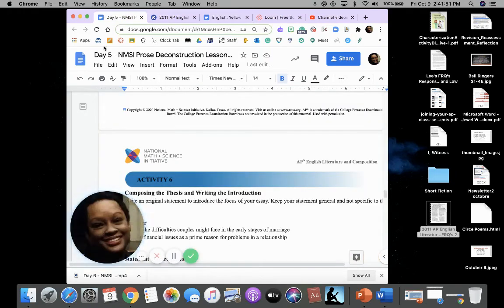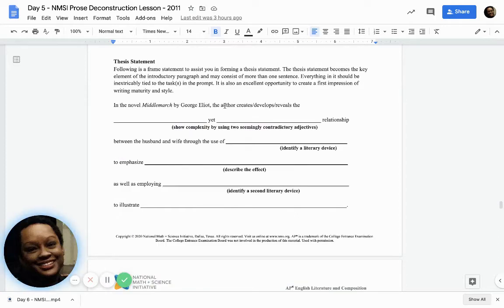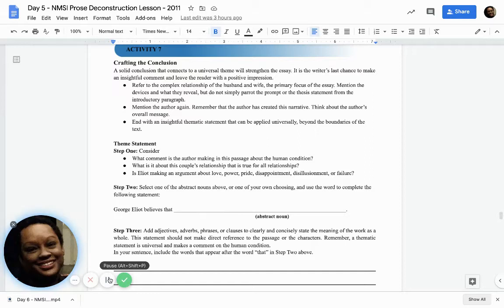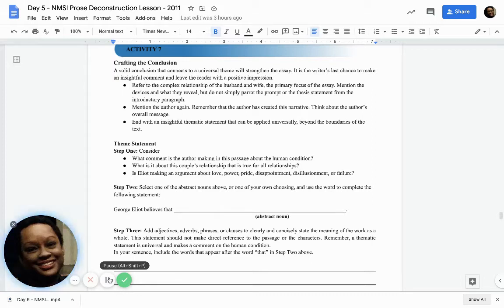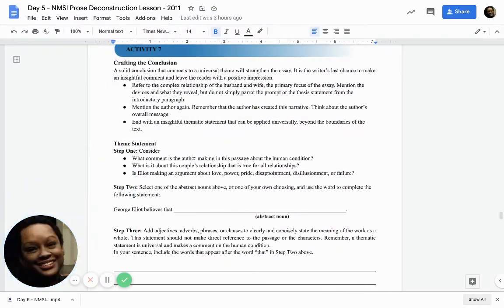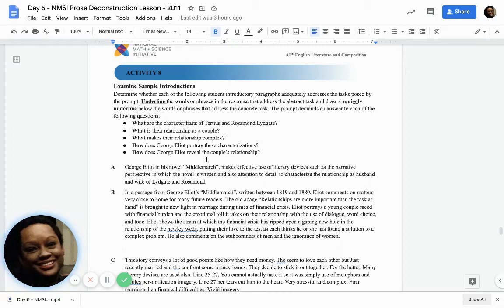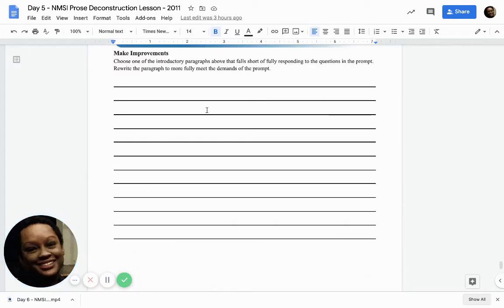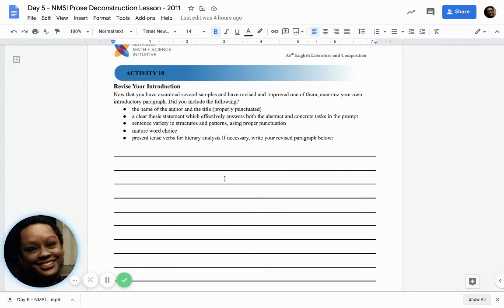Day 6 NMSI Prose Deconstruction Lesson 2011